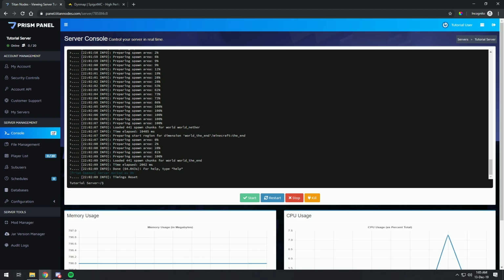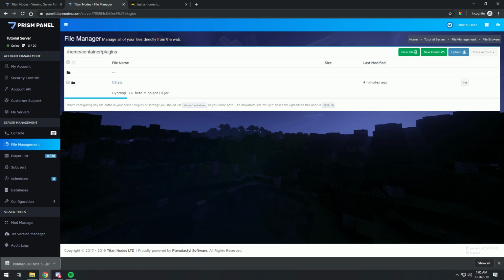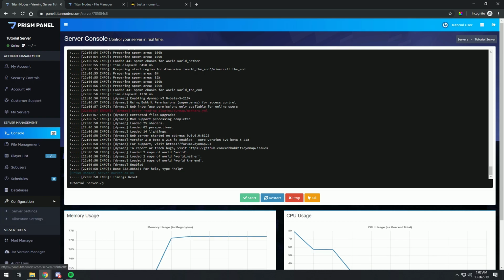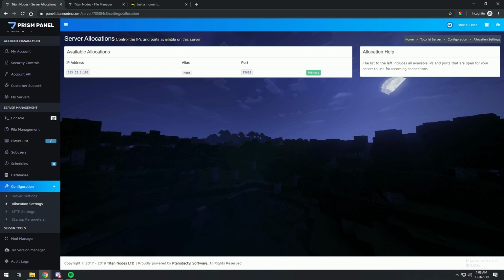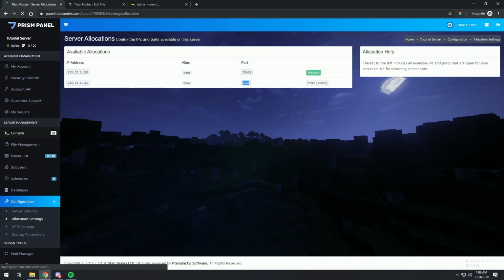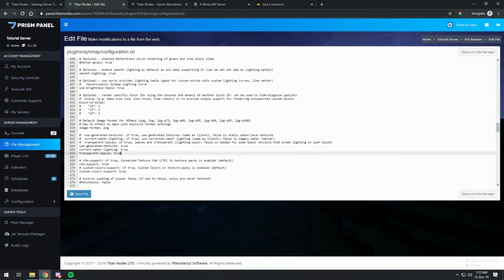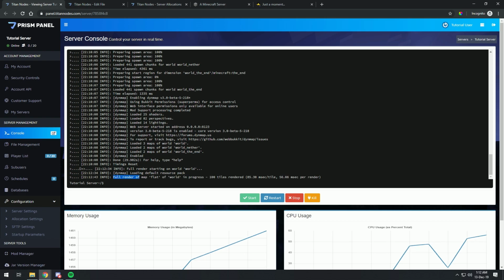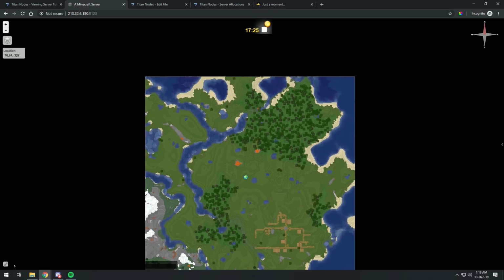How to Setup Dynmap on a Minecraft Server (1.14+ Spigot)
How to Quickly Setup Dynmap on your Minecraft Server!

» Video Tutorial by ItzMayed